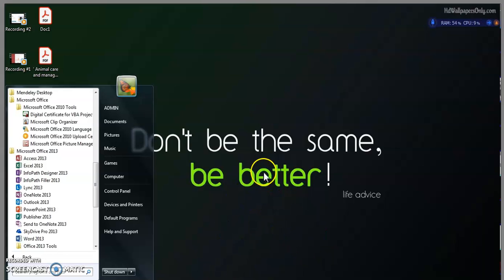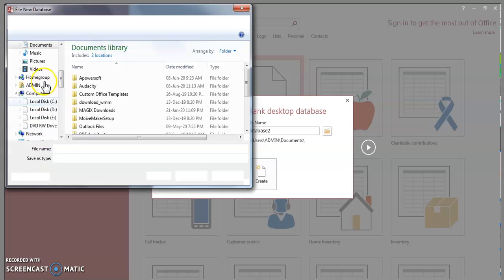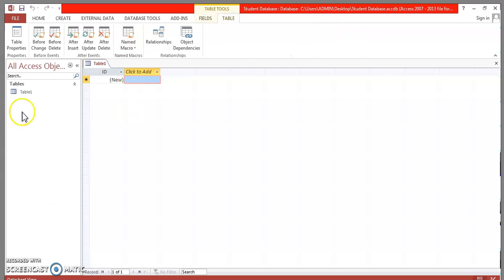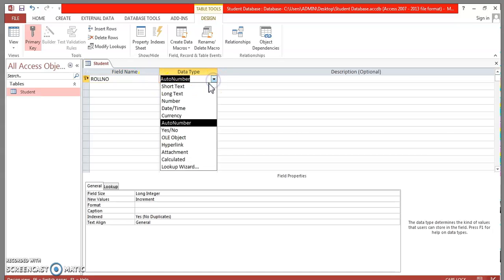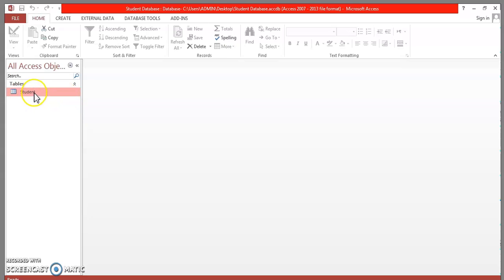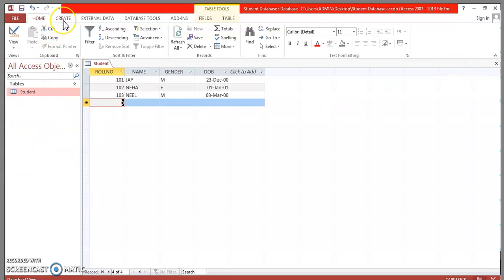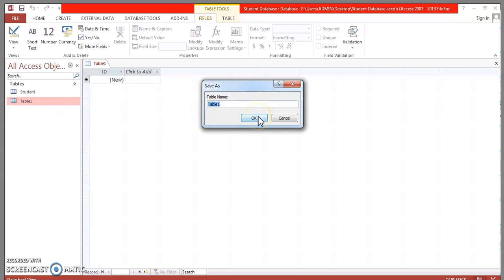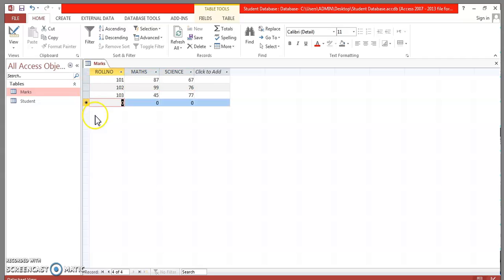Lecture 14 - Part 2 - 24-12-2020 - Thursday [ MS Access - Create Tables ]